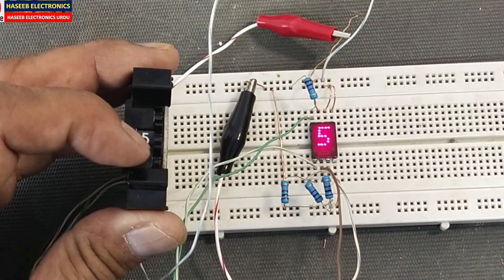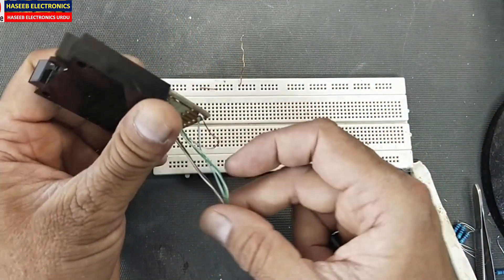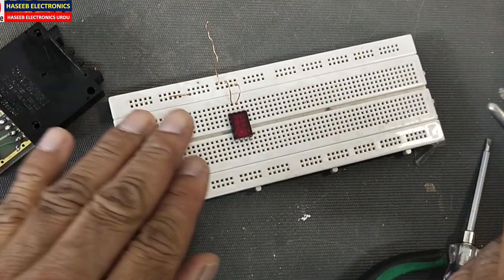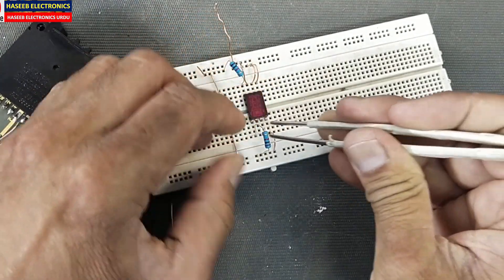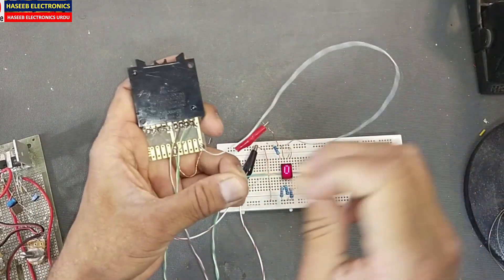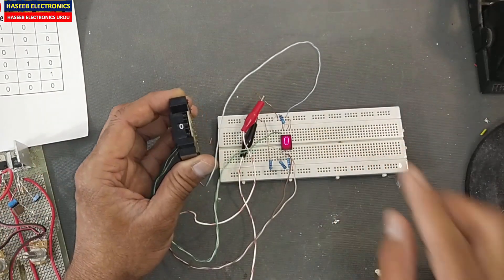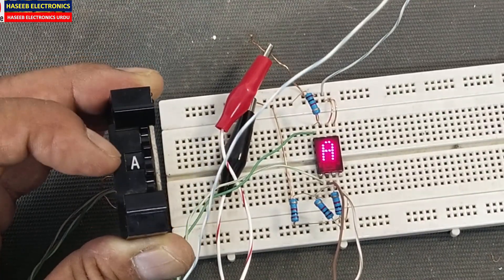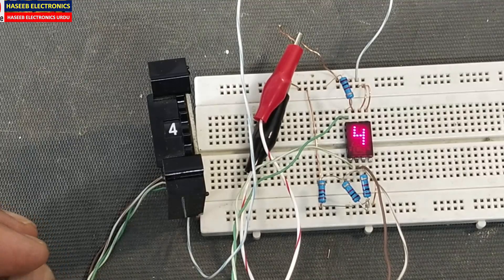{640} Integrate Hexadecimal Thumbwheel Switch With Hexadecimal Display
How To Integrate Hexadecimal Thumb-wheel BCD Switch With Alphanumeric Hexadecimal Display. HP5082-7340 is Hexadecimal and Numeric Indicators. it have bcd input, i integrated it witj DIGITRAN ELECTROSWITCH part number 3566049. (in video number 638 i discussed How To Test Thumbwheel Switch | Hexadecimal to BCD Thumbwheel Switch Function & Testing)
HP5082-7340 pinout (i noted from the datasheet)
pin 1 = bcd code 2nd bit 2 input
pin 2 = bcd code 3rd bit 4 input
pin 3= bcd code MSB 4th bit 8 input
pin4 = blanking control (connect to ground)
pin 5 = enable signal (connect to ground)
pin 6 = Ground pin
pin 7 = VCC
pin 8 = bcd code LSB 1st bit
i connected 1K ohm resistor between ground and following pin numbers 8, 1, 2 and 3, it is to pull down these pin. i connected BCD signals from the bcd switch to this display.

hexadecimal display 7 segment, binary to hexadecimal decoder using 7-segment display, hexadecimal to seven segment display, contador hexadecimal en display 7 segmentos, decodificador binario a hexadecimal con display 7 segmentos